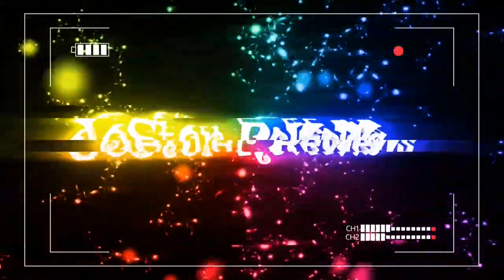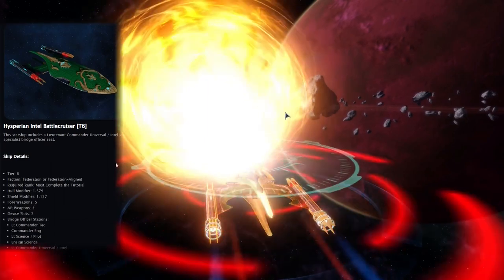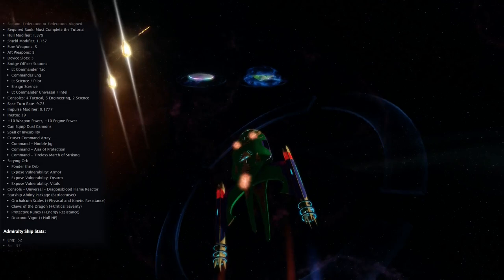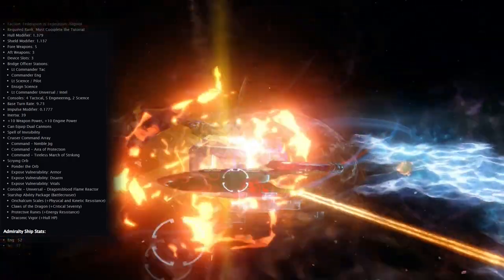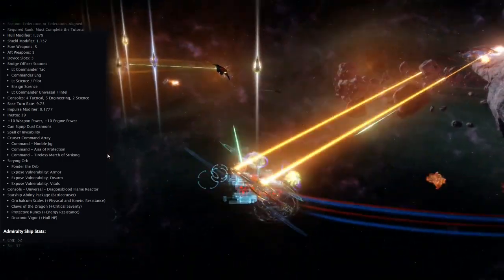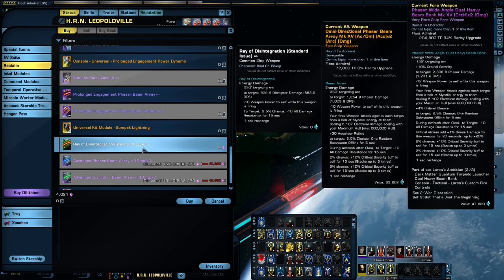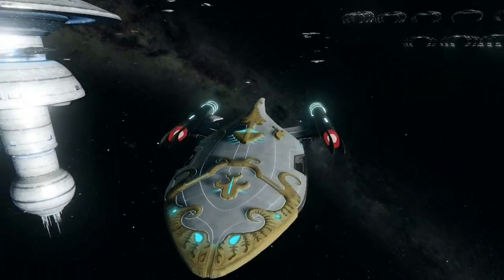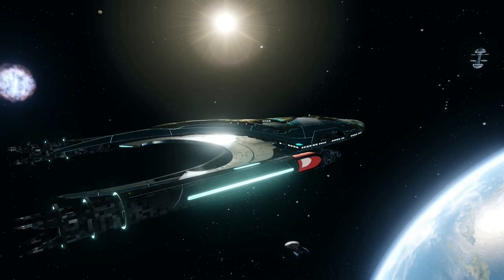Star Trek Online’s Hysperian Intel Battlecruiser